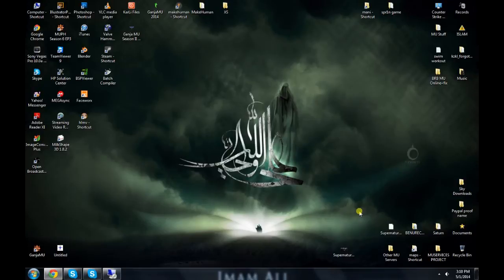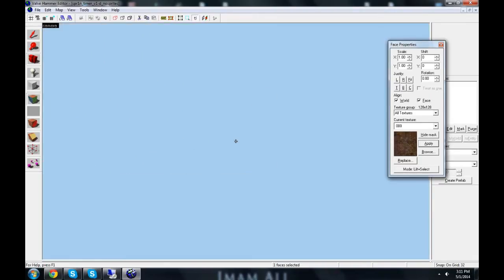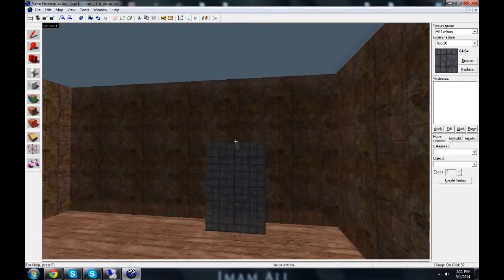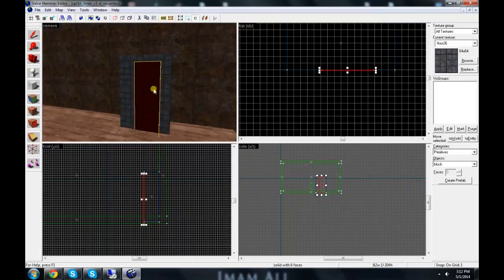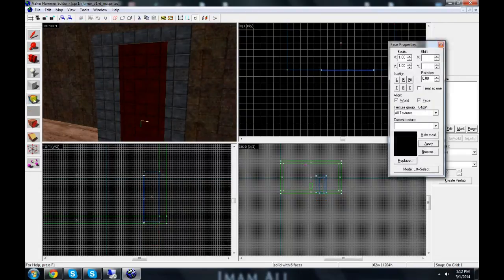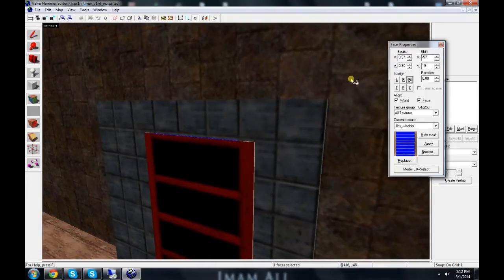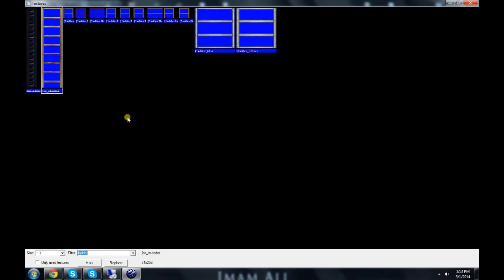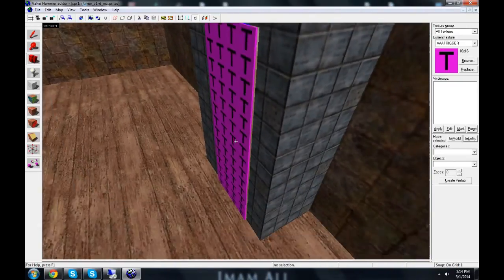[Tutorial] How to make a Ladder in Hammer Editor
In this tutorial you will learn how to make a simple ladder in VHE.